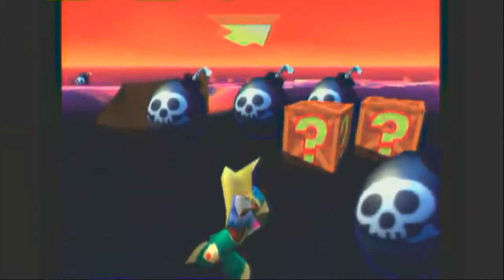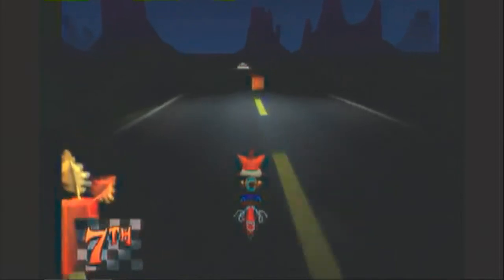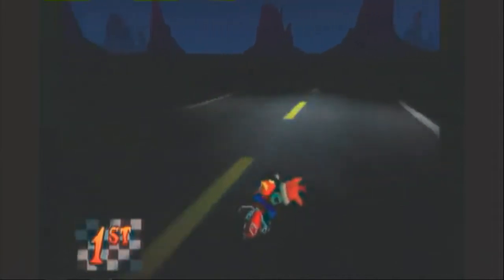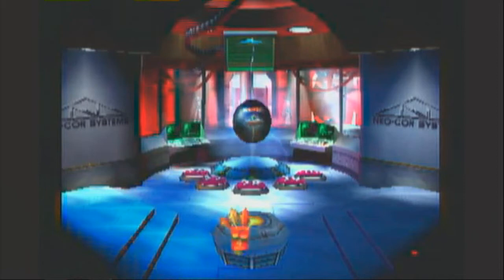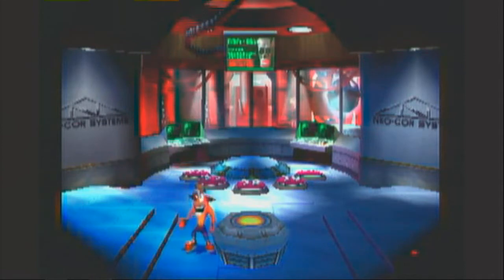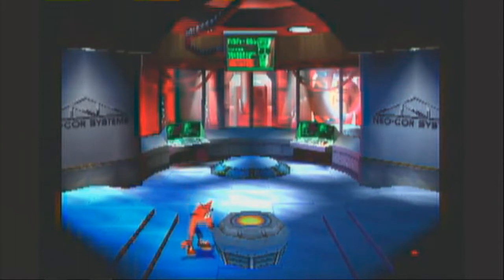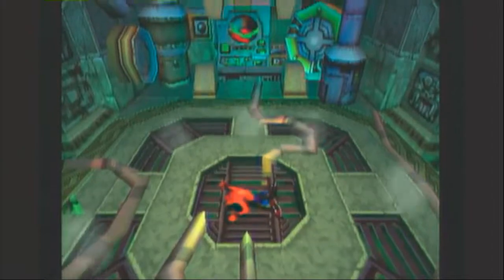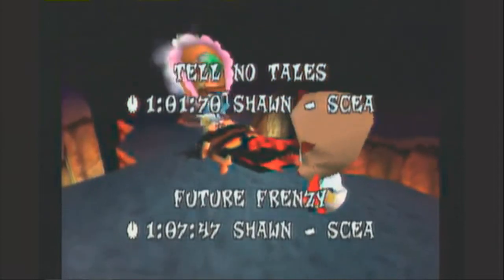Crash Bandicoot 3: Warped Playthrough - Part 9 - Ending (Re-Upload)